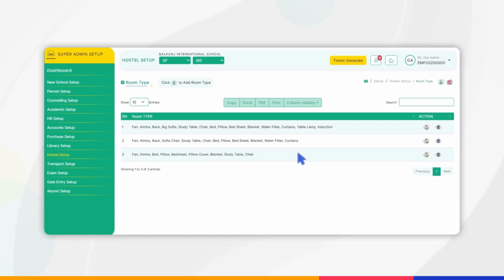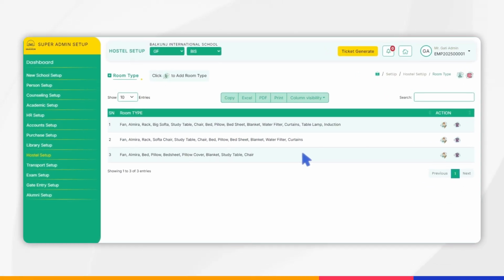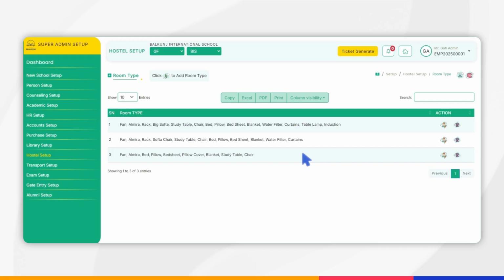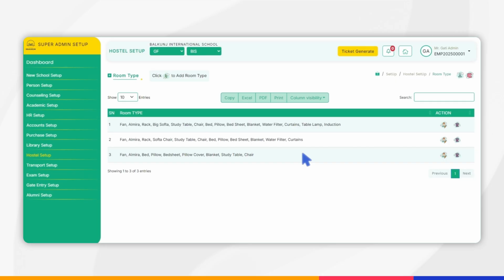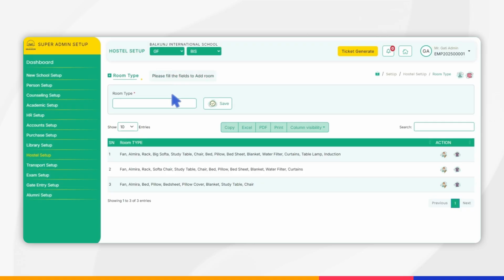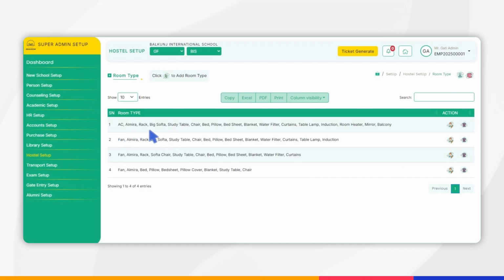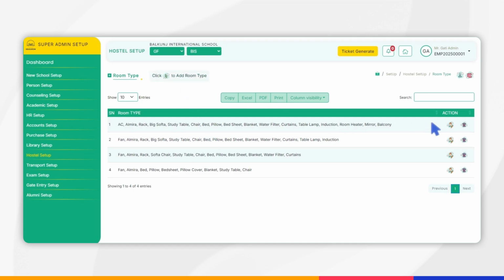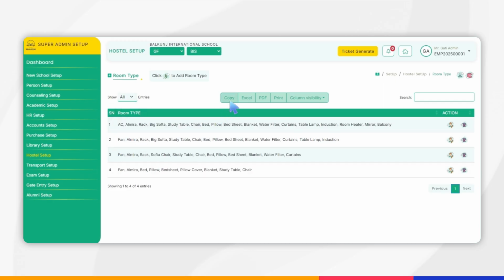Hostel Setup - Add Room Type | GATI - ERP Setup Tutorial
In this setup tutorial video, you'll learn how to perform the one-time configuration of the Add Room Type feature within the Hostel Setup, ensuring a streamlined and efficient process for managing room facilities and amenities.

This setup allows you to define various room types—such as AC or Non-AC, furnished or unfurnished, rooms with refrigerators, and more—helping your school organize hostel accommodations based on student needs and preferences.

Watch the video to understand how to add, edit, and manage room types effectively within your school’s database for smooth room assignment and hostel management.